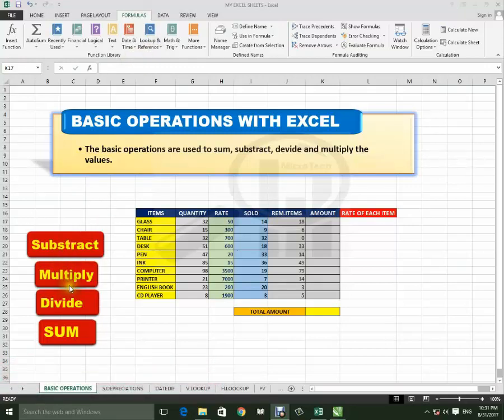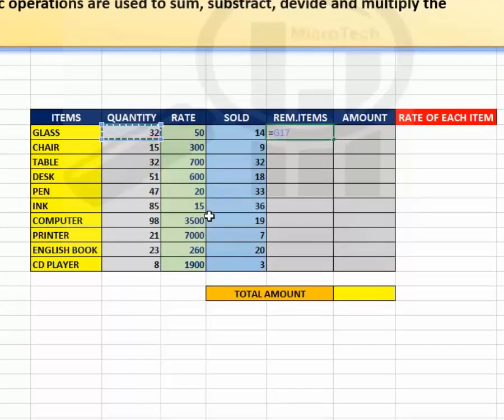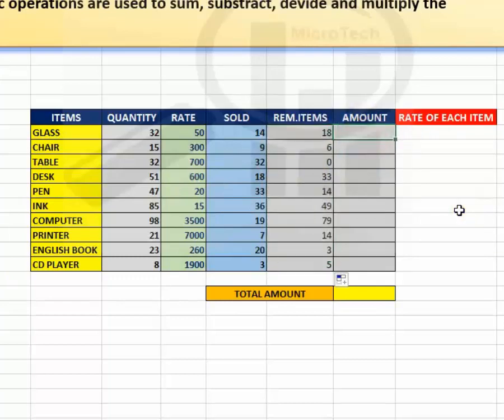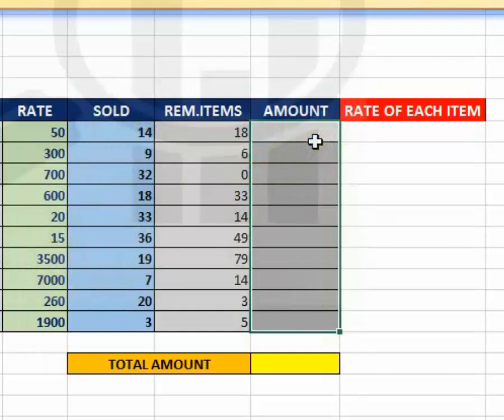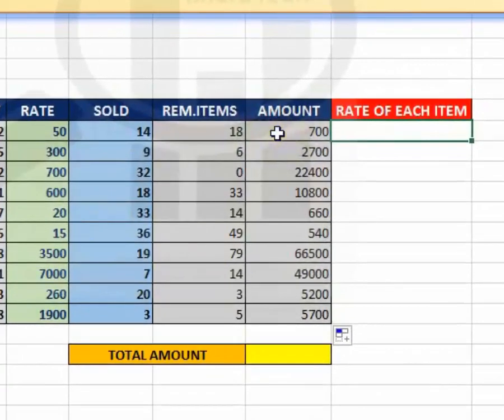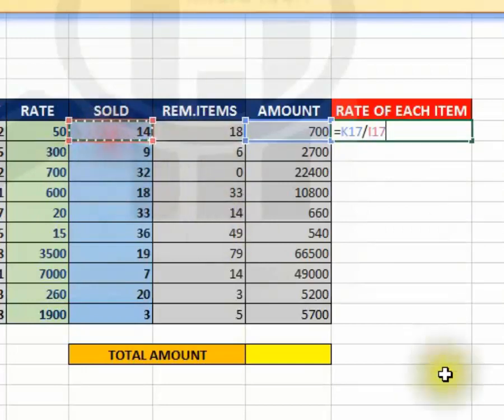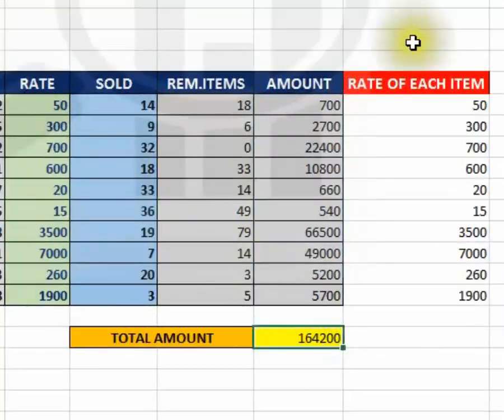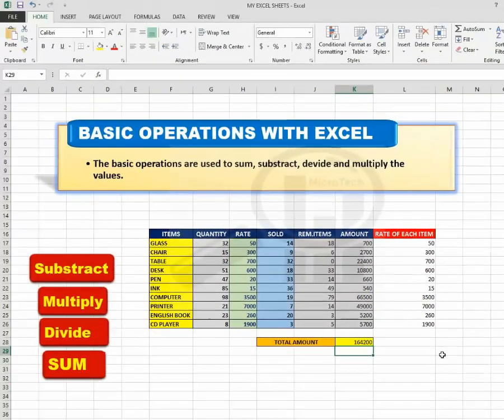basic operations on ms excel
This tutorial explains the very basic but important mathematical operations using Microsoft excel. The use of functions depends upon the type of data and criteria of use. A simple set of operations such as multiplication, division, subtraction and division can be used for more useful work depending on the idea of use.
in this tutorial, the functions used are summation and subtraction.
the syntax for that is to start from equal sing and select the values by separating them with a comma, as follows.
=sum(number1, number2,...) + enter
=product(number1, number2,...) + enter